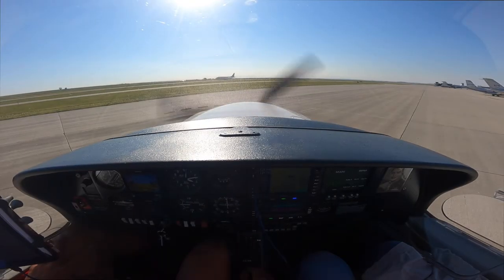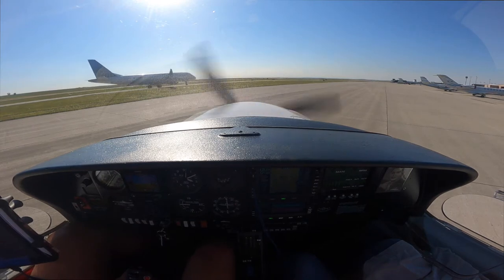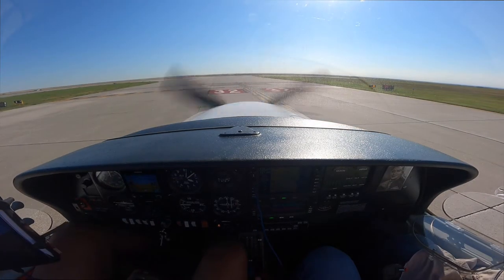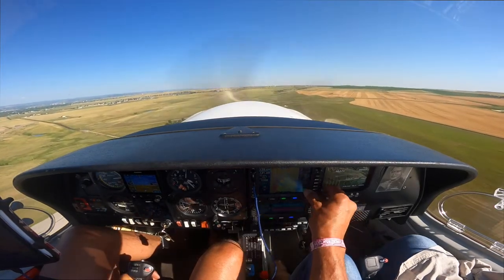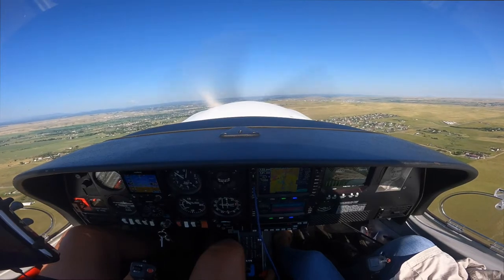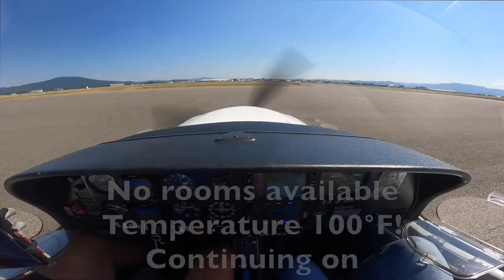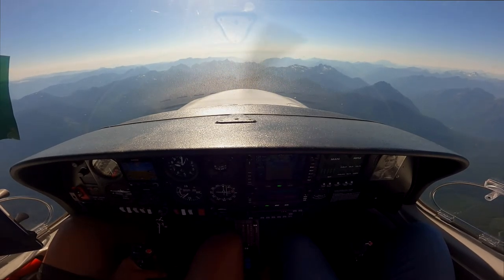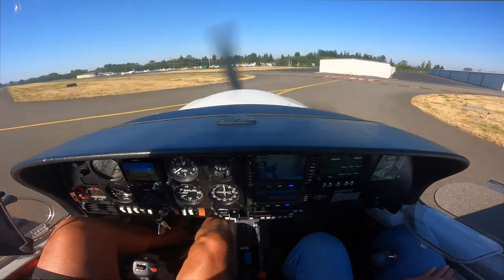Rapid City, SD back to Paine Field after flying across the continent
The final leg of our trip to Nova Scotia. After seeing Mount Rushmore and spending a night in Rapid City, South Dakota we proceeded west to our home aiport, Paine Field, in Everett, Washington. The trip was 24 days long and went very smoothly. We had a lot of fun and saw many cool sights. I'm not sure how we're going to top this one.

Greg & Lori